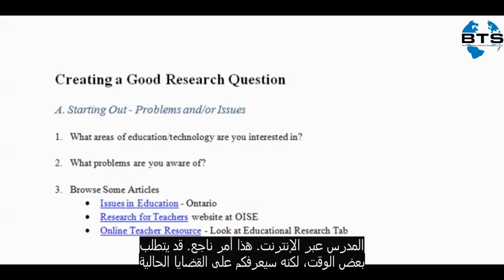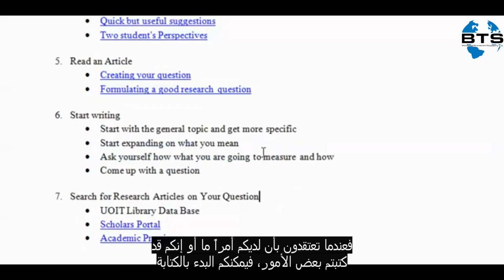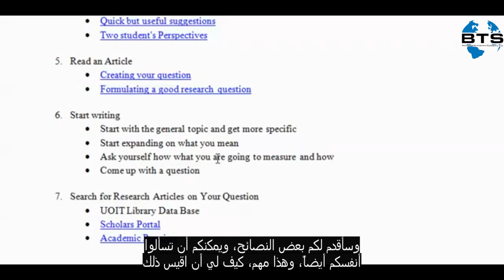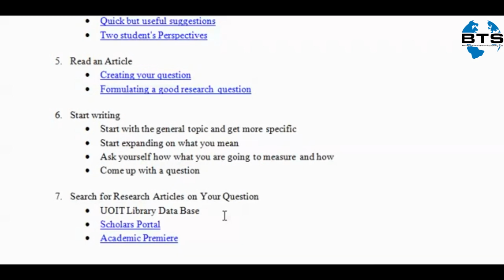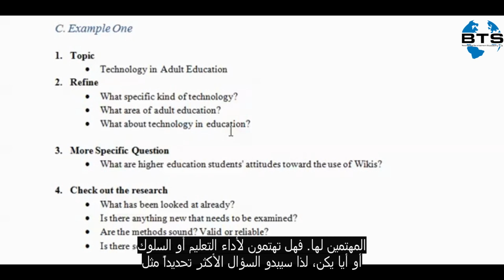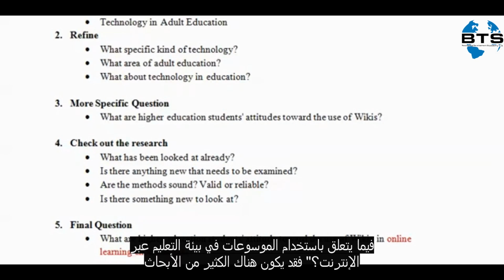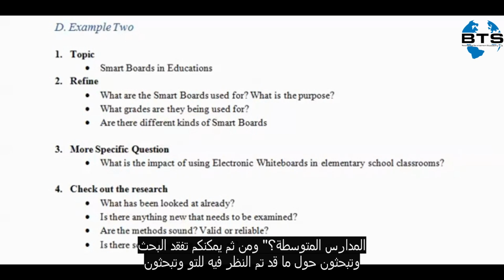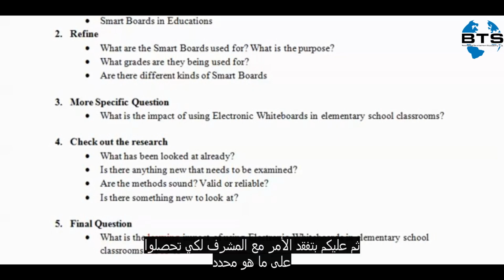كتابة سؤال البحث العلمي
يمثل سؤال البحث عضب الحلقة والمقال، فهو عماد الحلقة والتي تتمحور كلها على حله أو معالجة مشكلته. سنتعرف في هذا الفيديو على كيفية تطوير سؤال البحث العلمي وعن ماهية الاستراتيجيات التي يمكن اتباعها لكي يتم إنشاء وتطوير هذا السؤال.

للمساعدة في خدمة كتابة سؤال البحث يُرجى التواصل عبر الرابط التالي

يشاهد الآخرون أيضاً

مقترح البحث العلمي (research proposal)

ما هي الفكرة أو العبارة الرئيسية

✬ الموقع الرسمي ✬